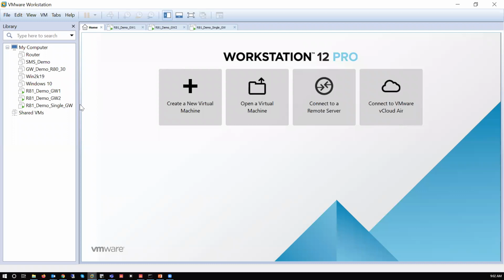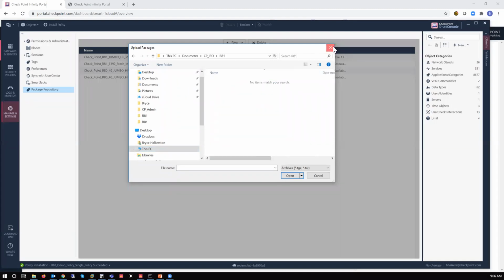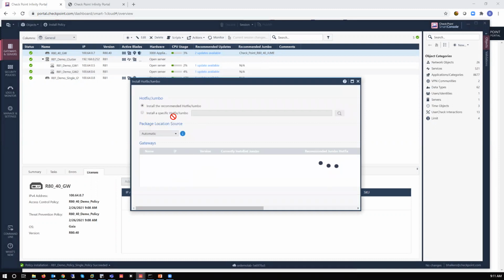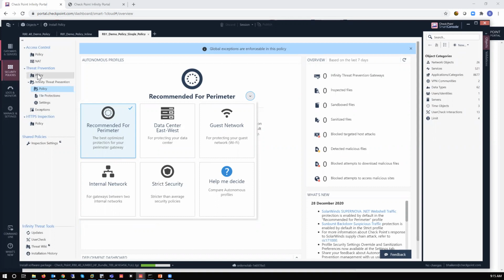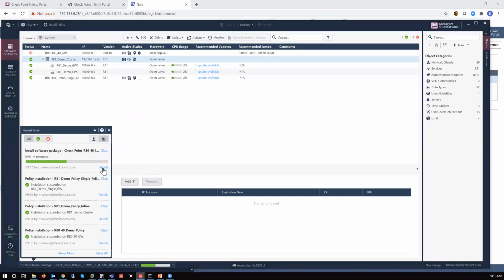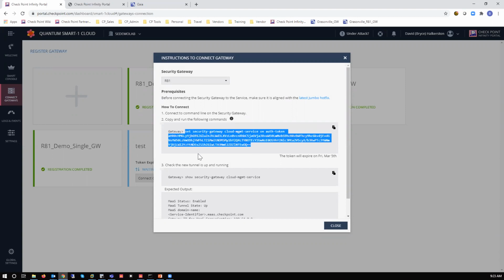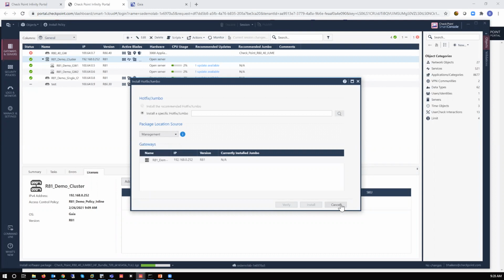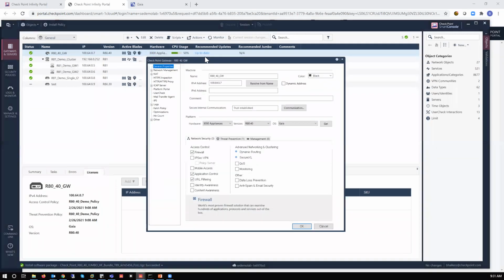Tips and Tricks 2021 #3 - R81 Management & Features